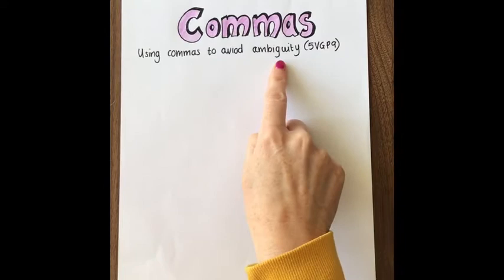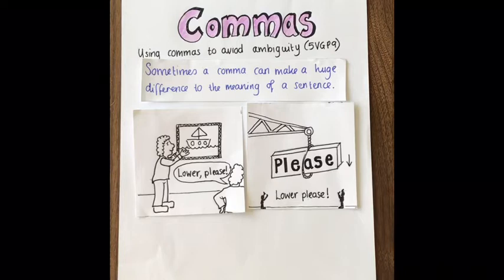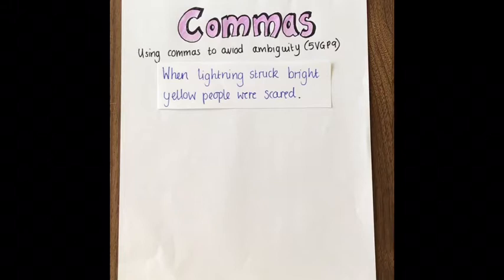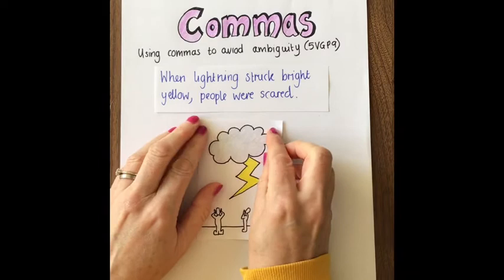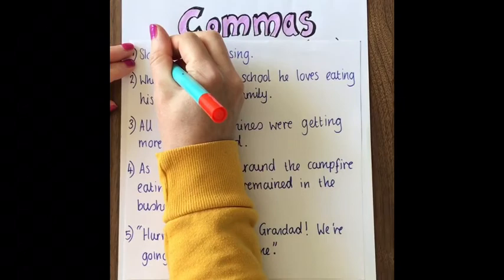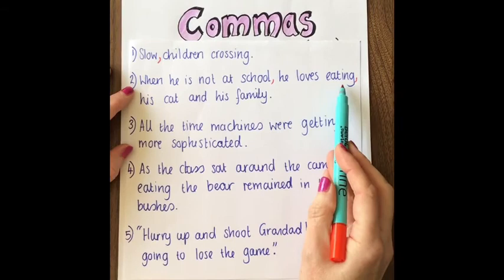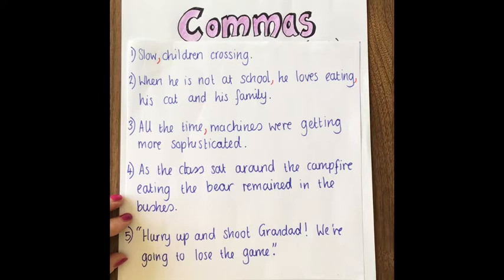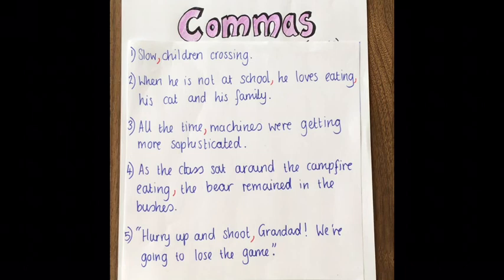Commas to avoid ambiguity Y5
Find out how punctuation can save lives!